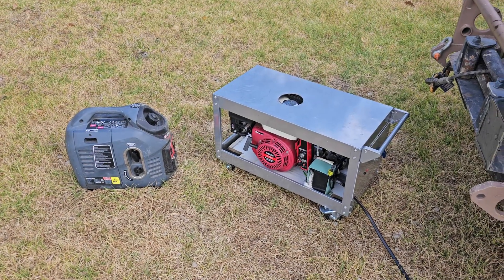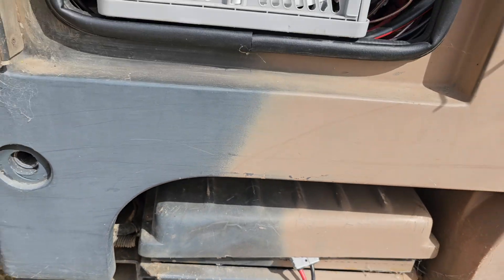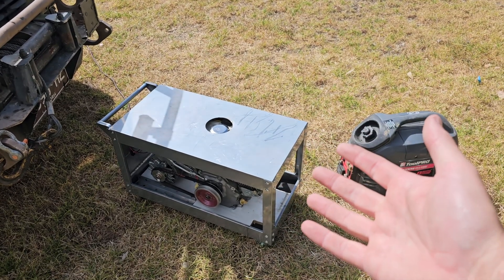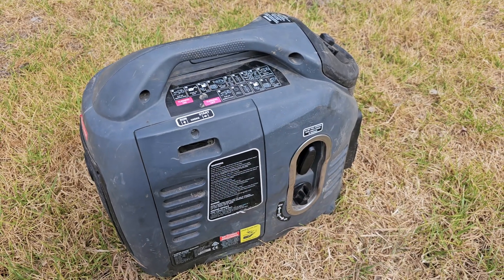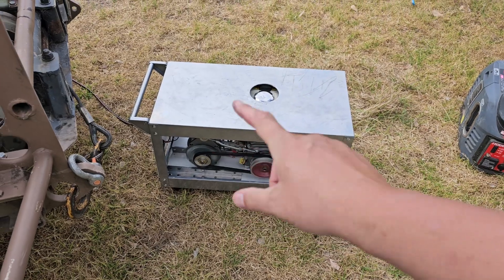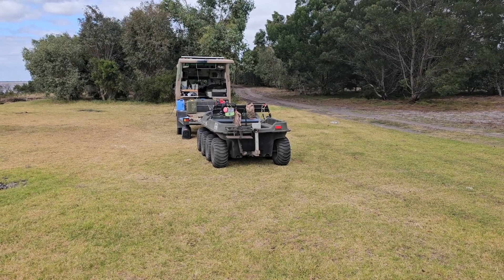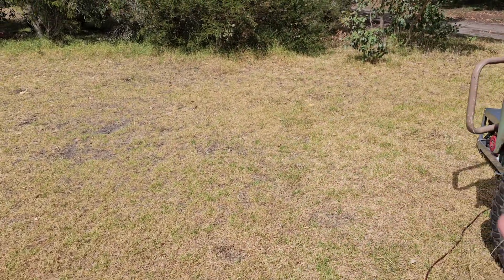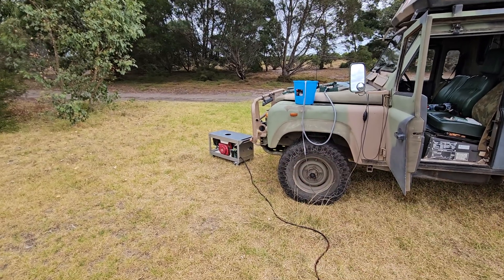Testing the alternator-generator.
Comparing a commercial off-the-shelf generator with a small engine attached to an alternator.
This engine was a project my brother started, but never finished.